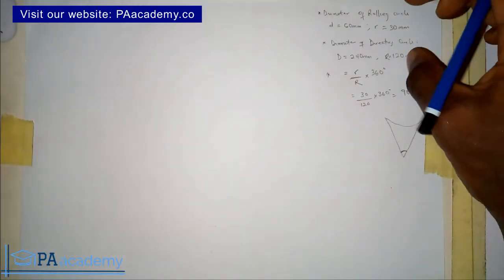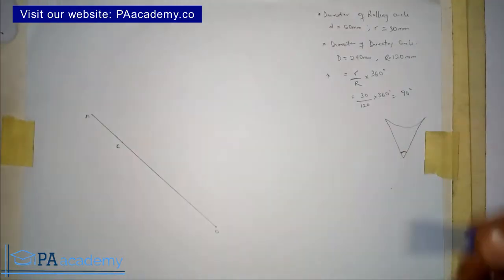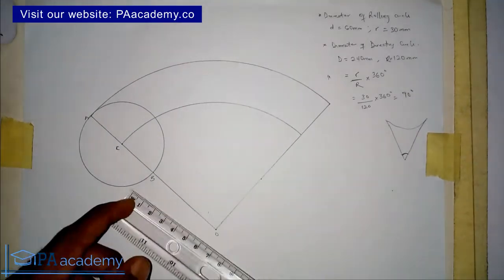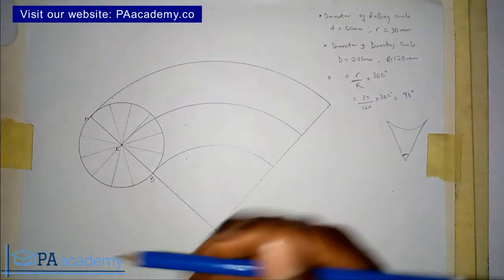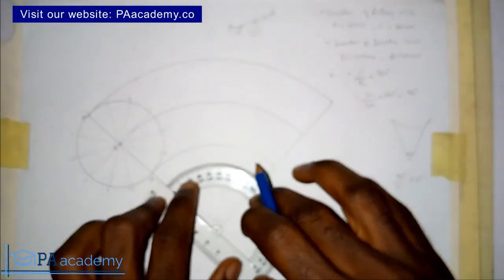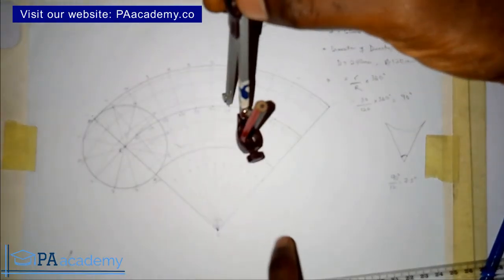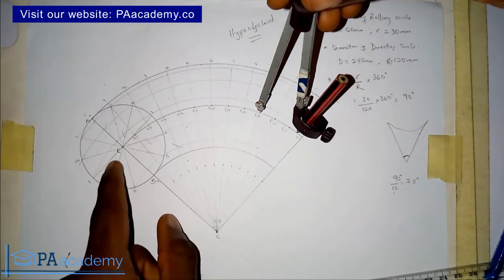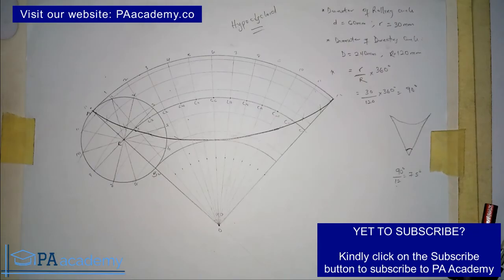How to Draw a HYPOCYCLOID in Engineering Drawing | What is Hypocycloid Curve In Technical Drawing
In this video, I will show you How to Draw a HYPOCYCLOID in Engineering Drawing

Thanks
PA Academy